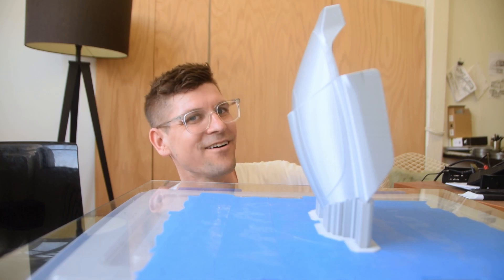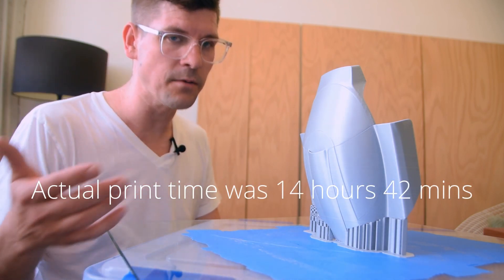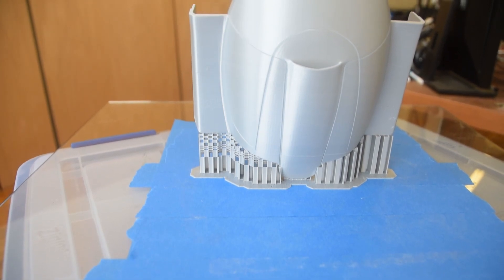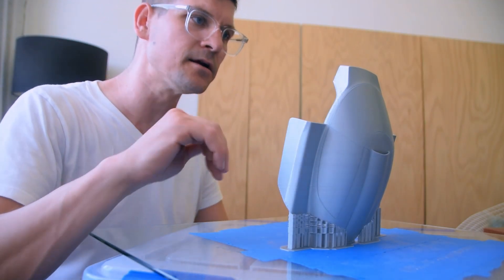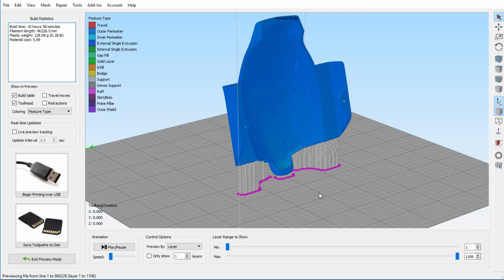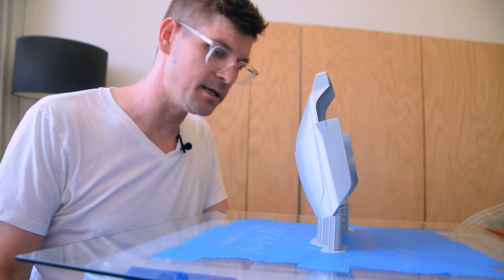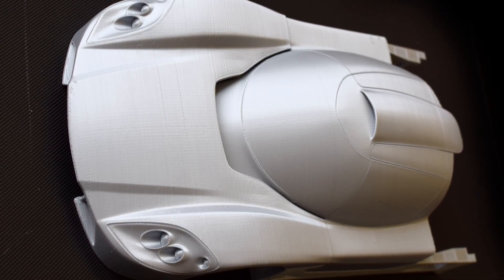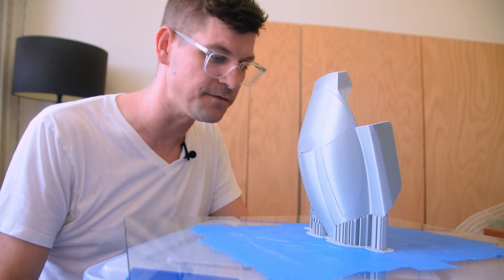Simple technique to cut 3D print times in half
3D printing a Race car project in 10th scale.   This is based on a SL-C Superlite car by Race Car Replicas.  I'm building an awesome custom tail section.

The best Silver PLA for Design Models.
SIlk Silver